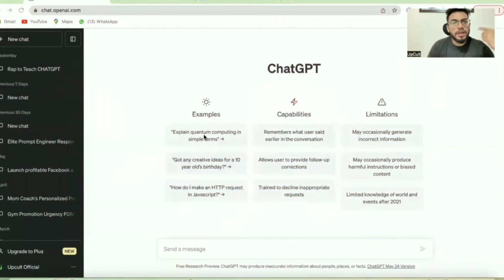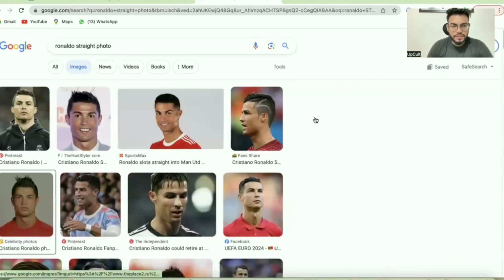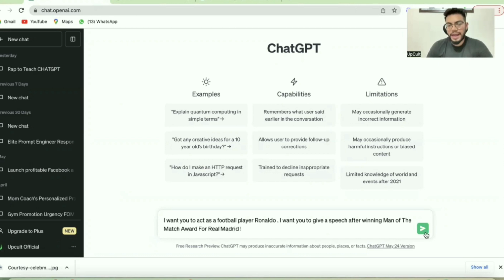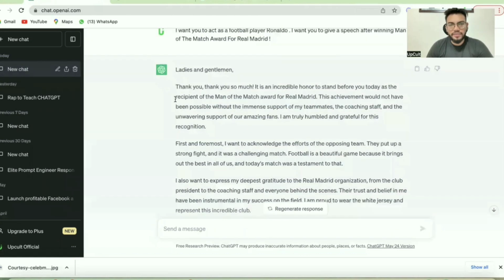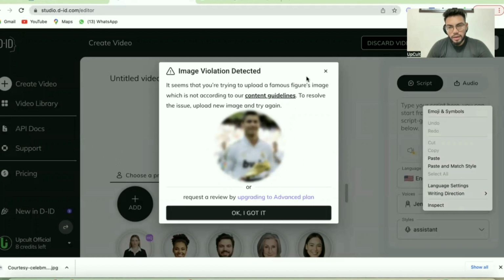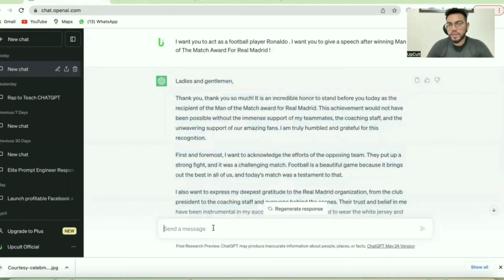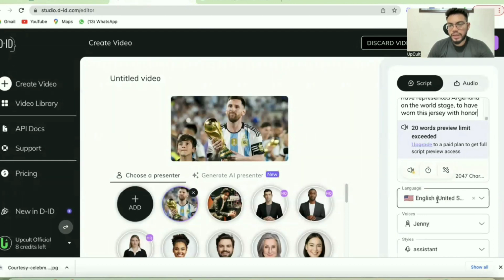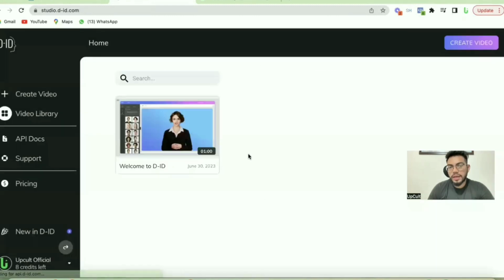How to Make AI Videos like This? | Make Lakhs Using Faceless AI Videos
In this tutorial, we'll show you step-by-step how to create compelling AI-generated content that will leave your viewers in awe.

AI videos have taken the internet by storm, and if you've ever wondered how they're made, you're in the right place. We'll dive into the fascinating world of artificial intelligence and explore the tools and techniques that will empower you to create your own stunning AI videos.

Whether you're a content creator, entrepreneur, or simply curious about AI technology, this video will provide you with the knowledge and skills to start producing engaging AI content right away. No prior experience is required - we'll guide you through the entire process.

But that's not all! We'll also share valuable insights on how you can monetize your AI videos and potentially earn a lucrative income. From leveraging ad revenue to partnering with brands and businesses, we'll provide you with proven strategies to help you make lakhs from your faceless AI videos.

Join us as we demystify the world of AI video creation and unlock the potential for financial success.

Get ready to transform your video creation skills and embark on an exciting journey into the world of AI-generated content. Let's make incredible videos and earn lakhs using faceless AI technology together!